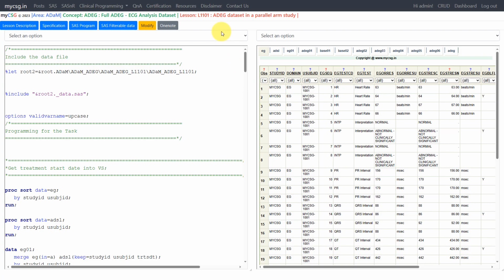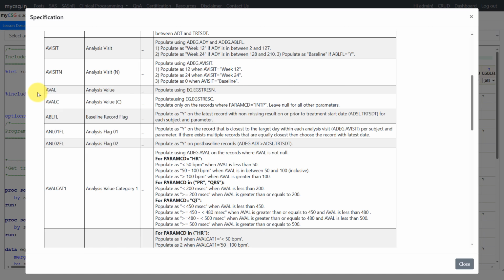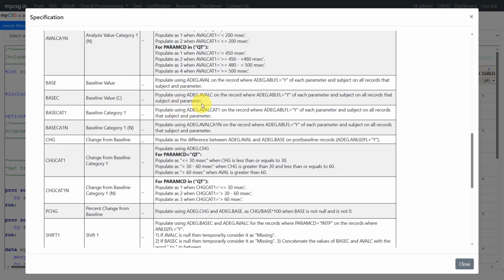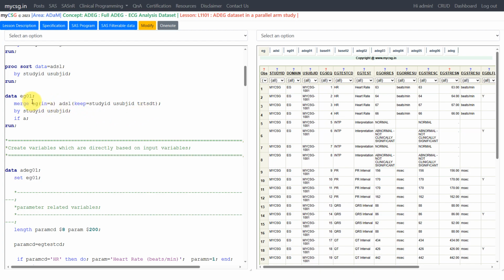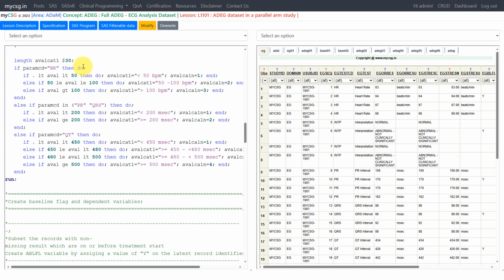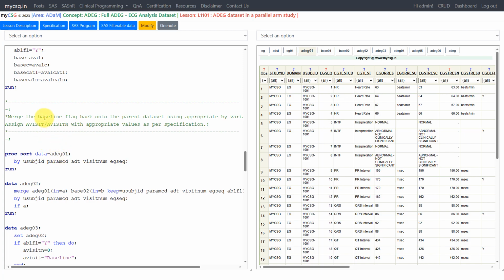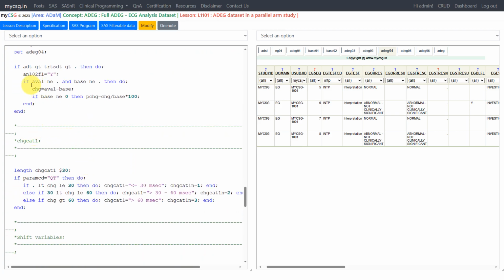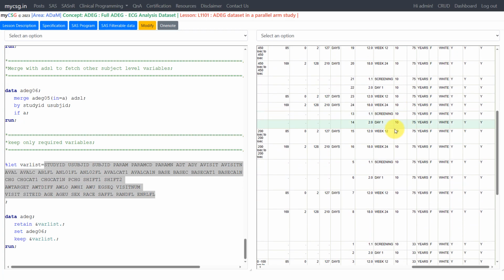Clinical SAS - ADaM ADEG (ECG) Complete programming